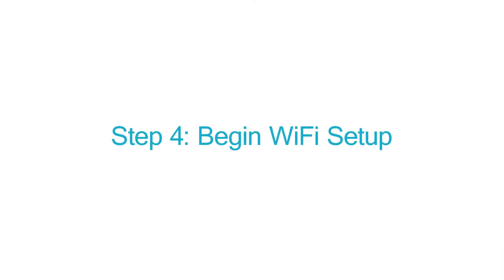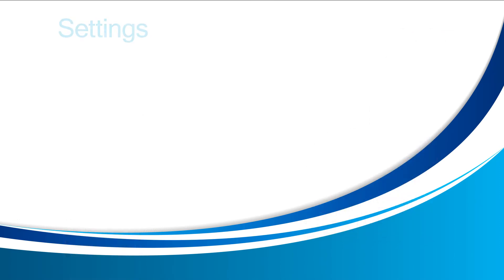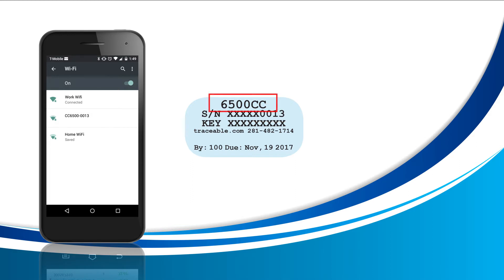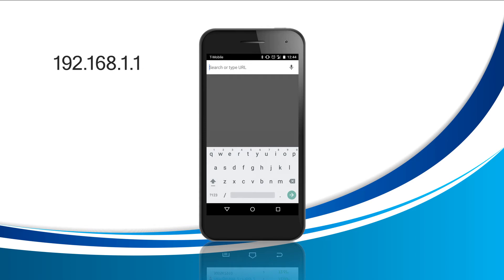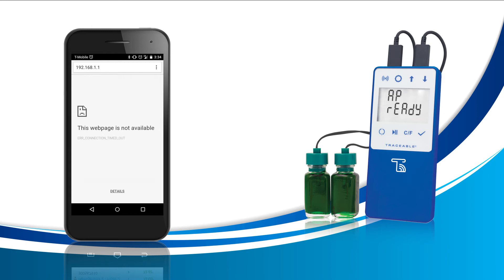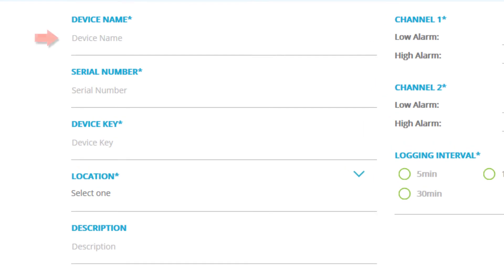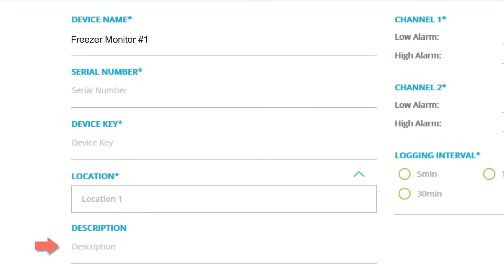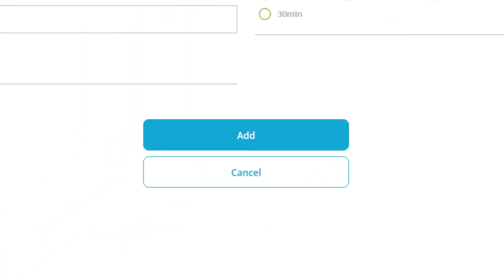Add a New Device to Existing Account on your Personal Computer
In this short video, we'll demonstrate how to add a new TraceableLIVE™ device to an existing account.